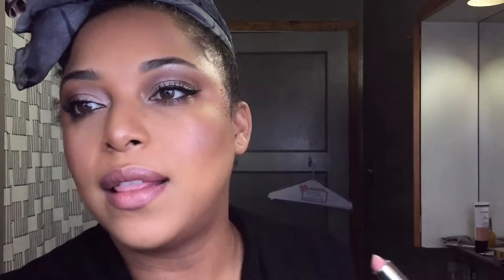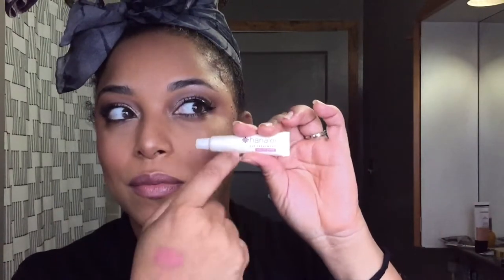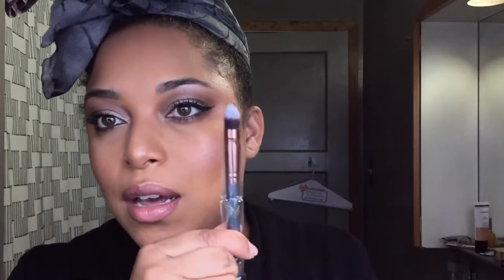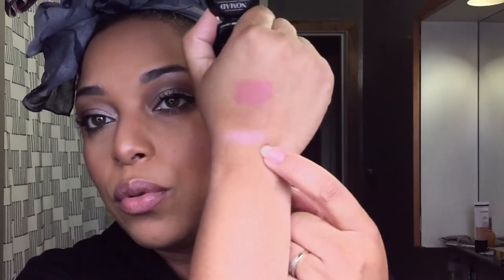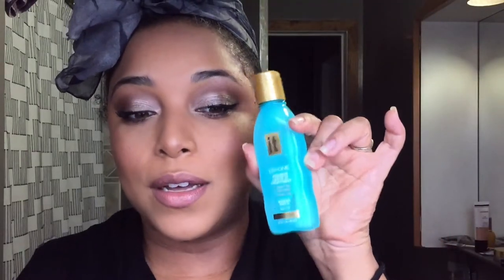SO GOOD THEN SO BAD... September Ispy Glambag Unboxing 2018 || MelissaQ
HEY Beauties and Curls! Thanks for hanging out! Today IS THE DAY! September Ipsy Glambag reveal is here and I was SOOOO HAPPY UNTIL I SAW...

MelissaQ007

✔WRITE ME
Melissa Fykes